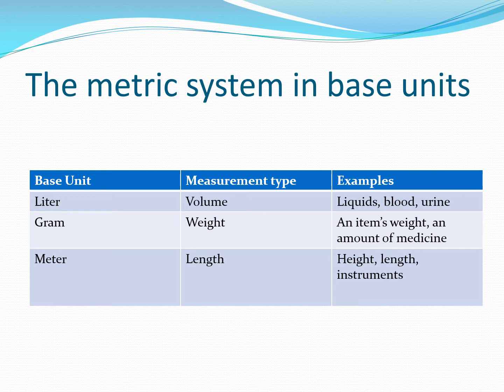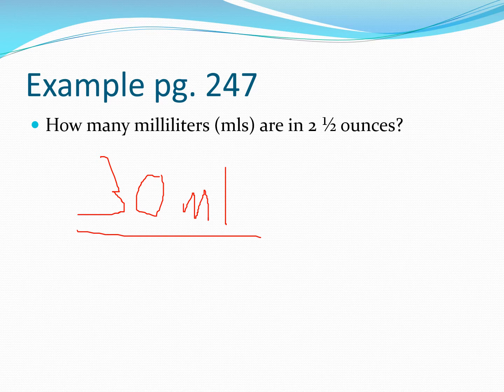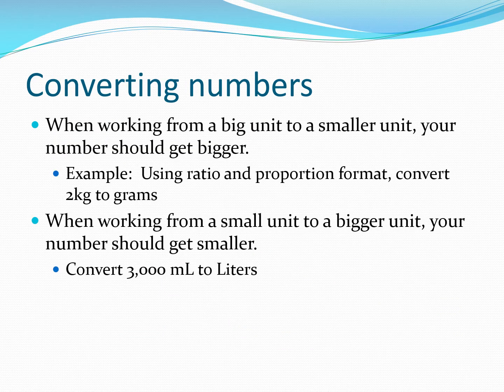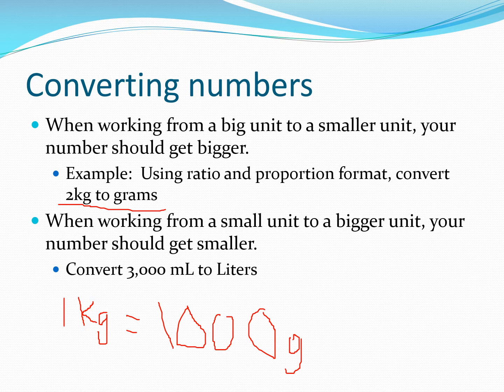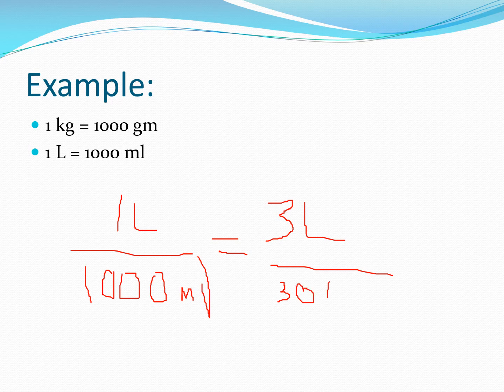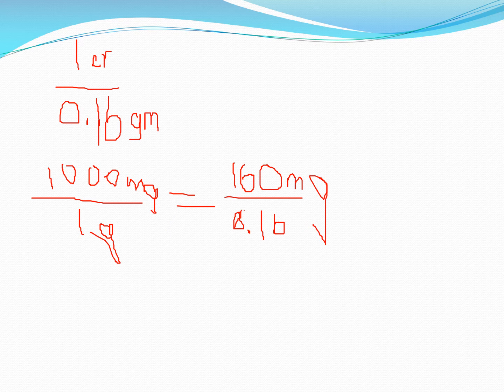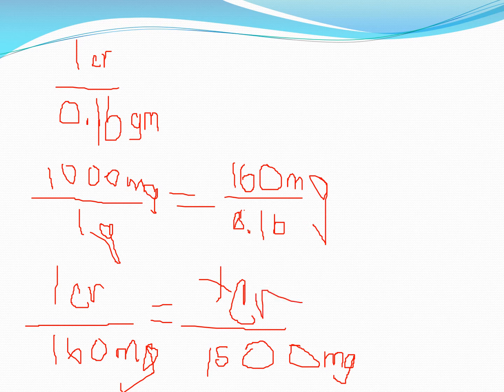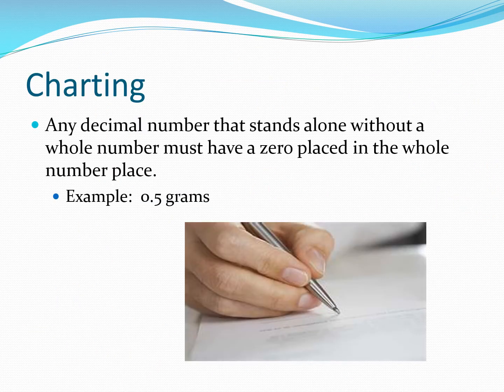MT 102 Drug calc student 1 part 1